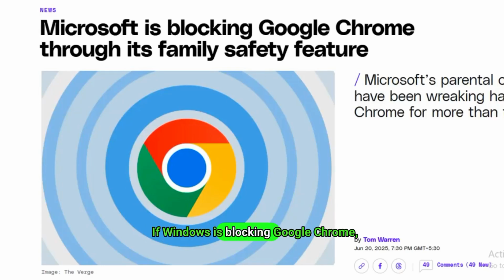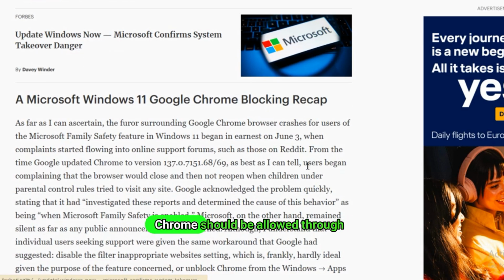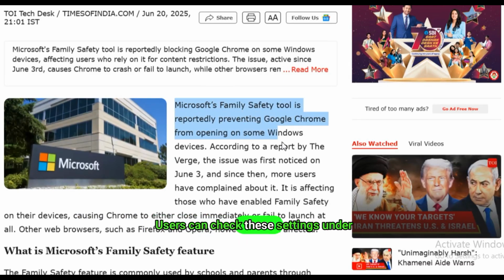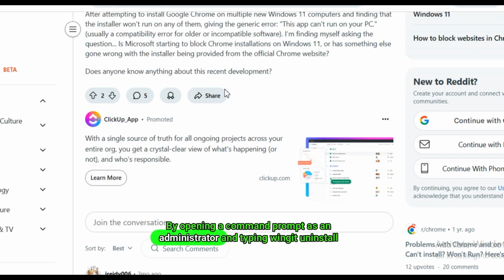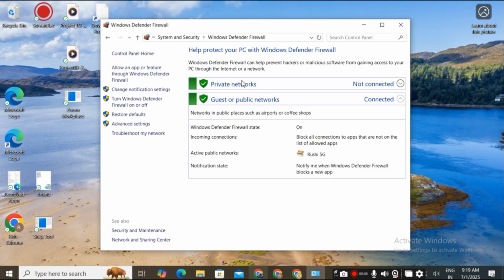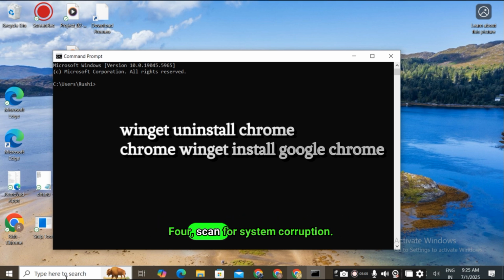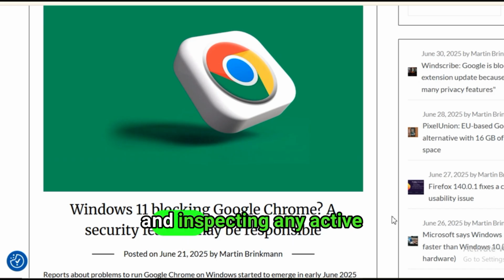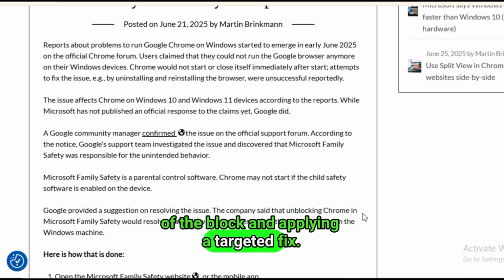STOP Using Google Chrome If You Have This Windows Update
Hi,
 I am Talwinderr Singhh. Welcome to myYouTubee channel Mind Strikess.

 About this Video :
Windows Blocking Google Chrome? 🔒 | Fix Chrome Not Opening or Blocked on Windows 10/11

Is your Windows PC blocking Google Chrome? 😓 Don’t worry — in this video, we’ll walk you through the step-by-step process to fix this issue on Windows 10 and Windows 11. Whether Chrome won’t open, is being blocked by Windows Security or Defender, or you’re getting an "unauthorized app" warning — this video has got you covered!

🔧 What you'll learn in this video:
✔️ How to unblock Chrome from Windows Defender
✔️ How to allow Chrome through Windows Firewall
✔️ Resetting Chrome settings
✔️ Quick tips to make Chrome run smoother on Windows

💡 Bonus: We’ll also share tips on how to prevent Windows from blocking apps in the future.